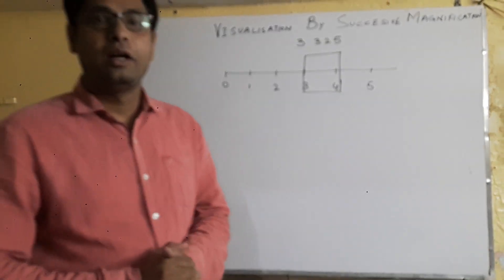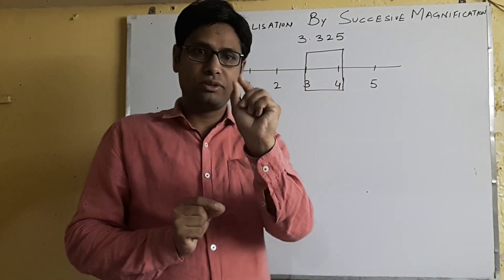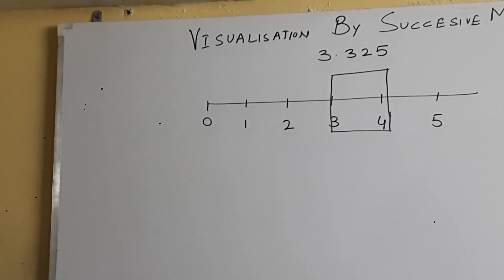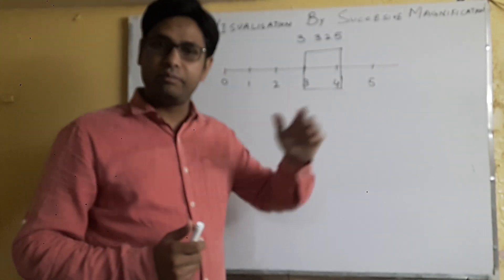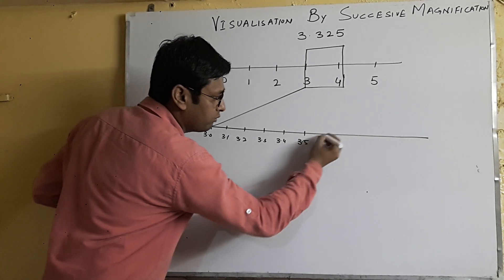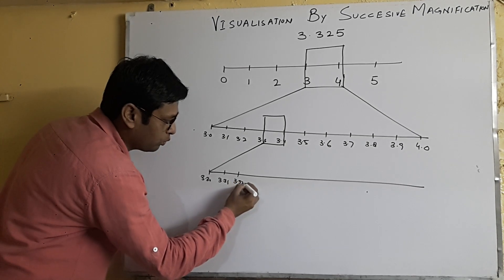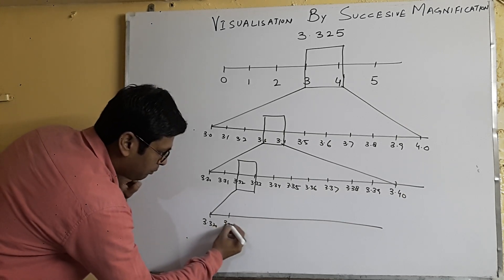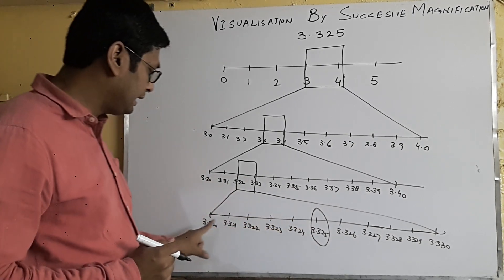Successive magnification class9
Number system  class9